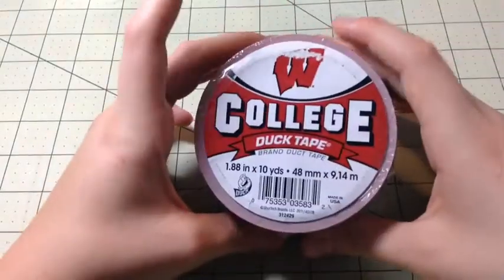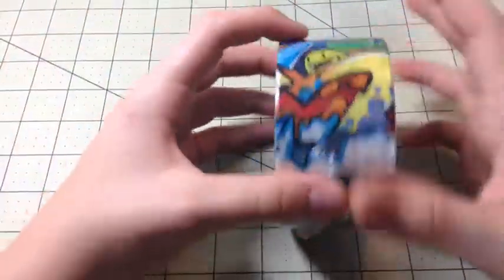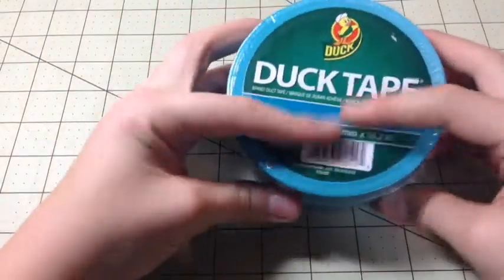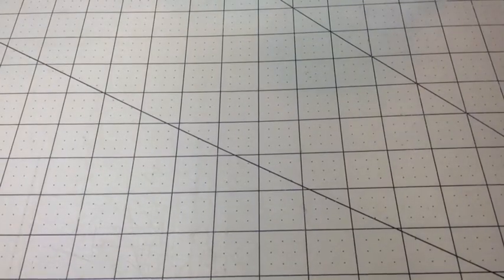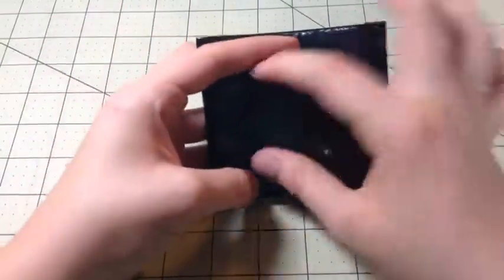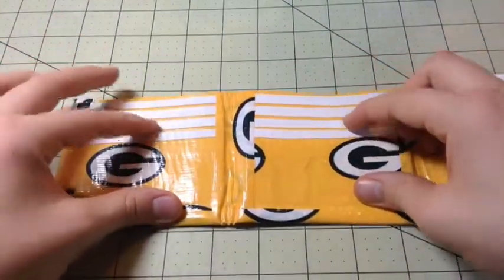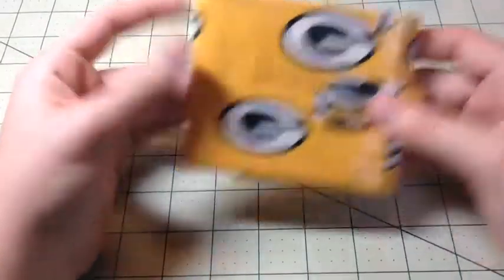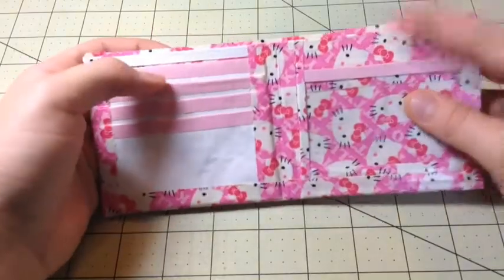Duct Tape Haul!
Sub and I'll give you a cookie lol